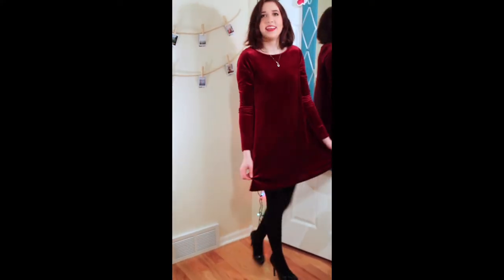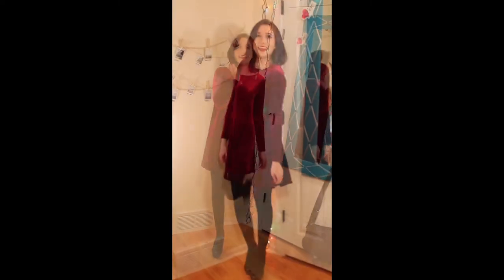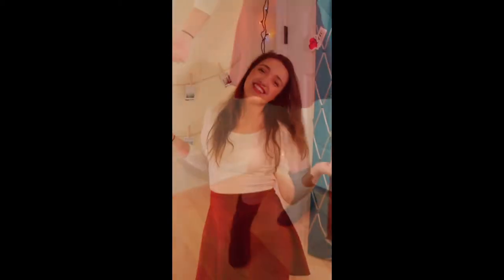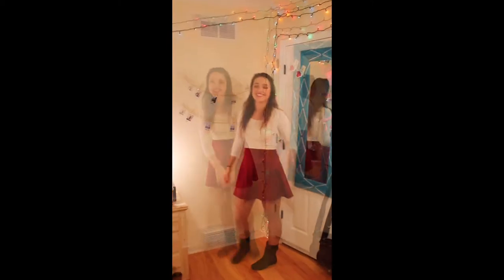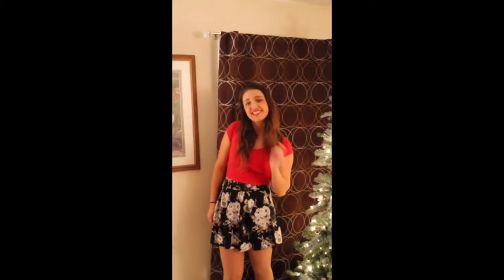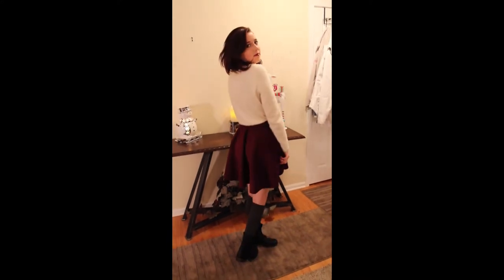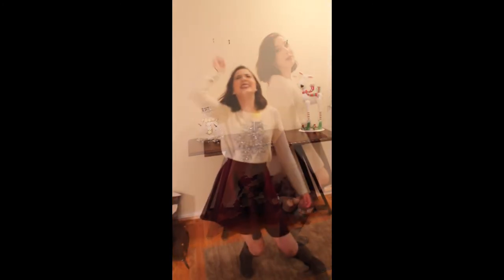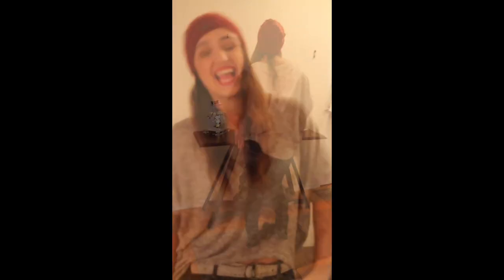HOILDAY OUTFIT IDEAS